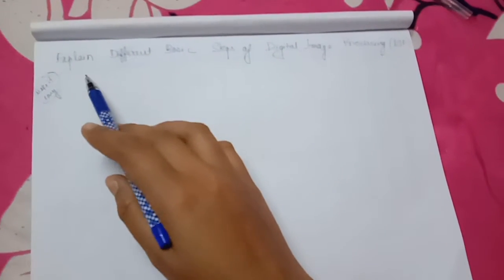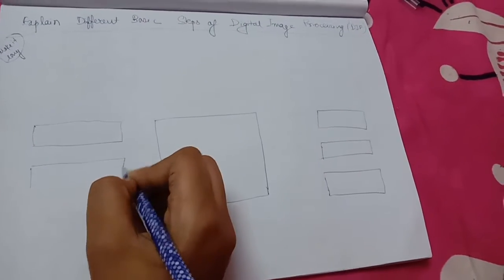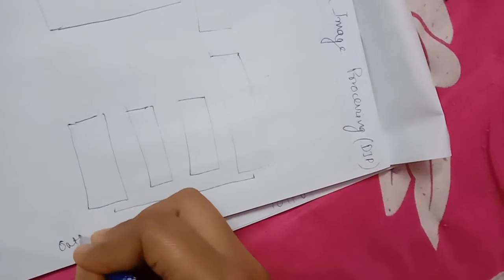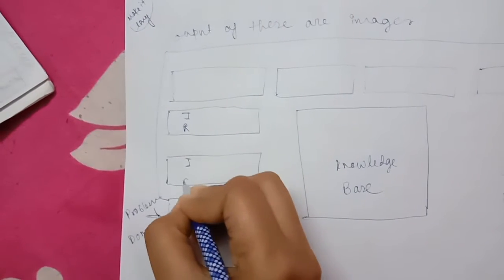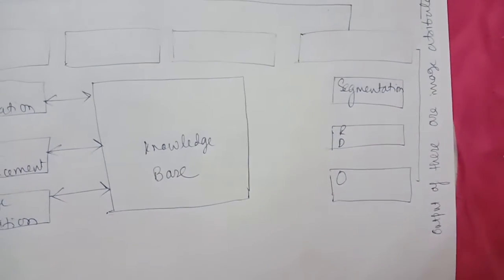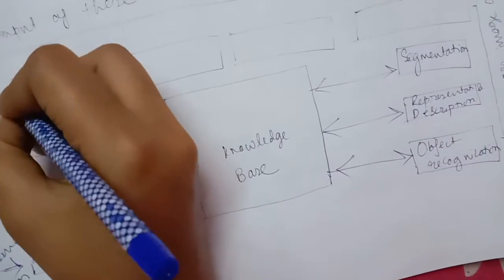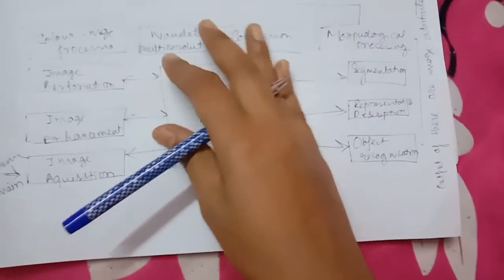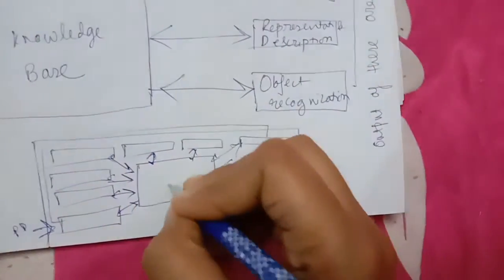EXPLAIN DIFFERENT BASIC STEPS IN DIGITAL IMAGE PROCESSING